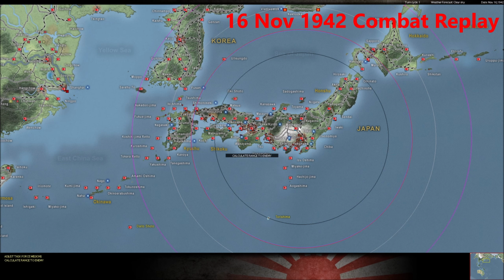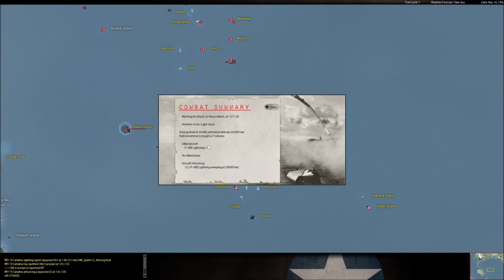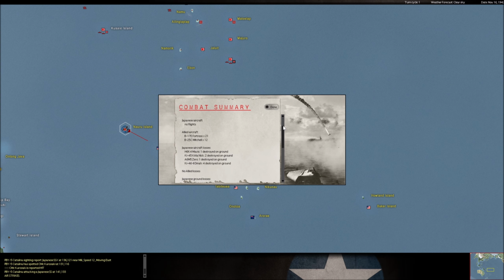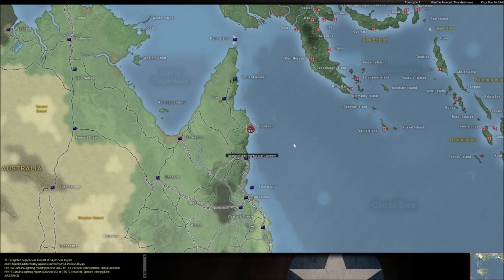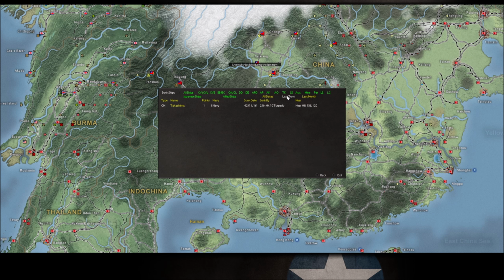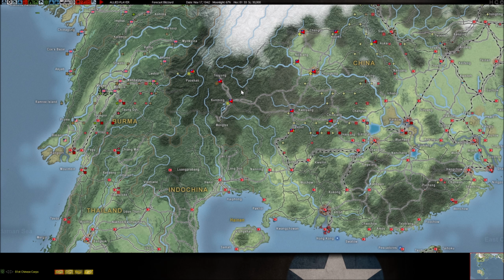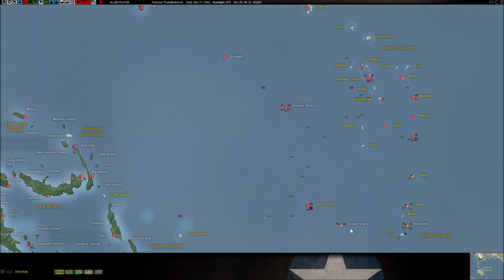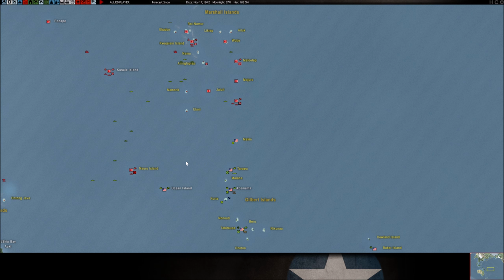War in the Pacific - DW v. Wirraway - Nothing is out of reach of the B-24 Liberator! - 16 Nov 1942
In this turn we get to see another DEEP raid by B-24s flying at maximum range, causing damage and disruption to the Japanese rear areas.  These bombers are making me want to never play as Japanese.  It's infuriating how powerful and unstoppable they are!  I pity the fool that has to play Japan in late 1942.

00:00:00 Intro
00:00:14 Combat Replay
00:13:41 Turn Analysis
00:25:35 Closing

My WitP Discord Server, ALL are welcome!

Photo captions:
(Thumb) B-24 Liberators dropping steel rain